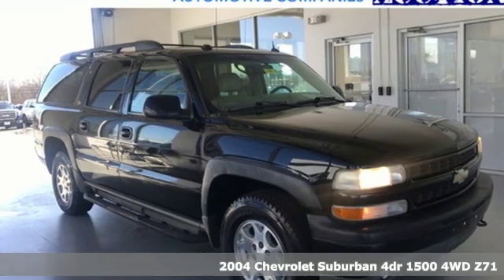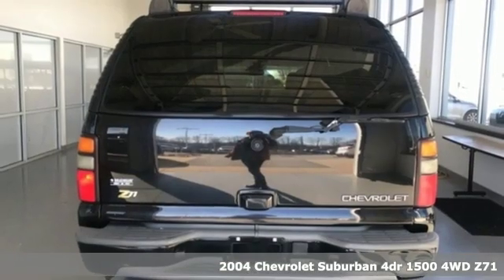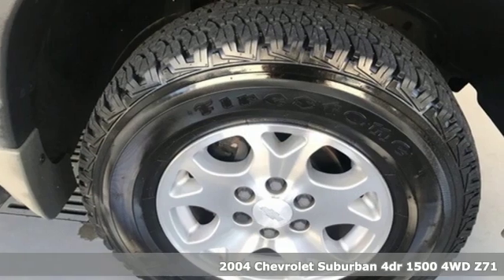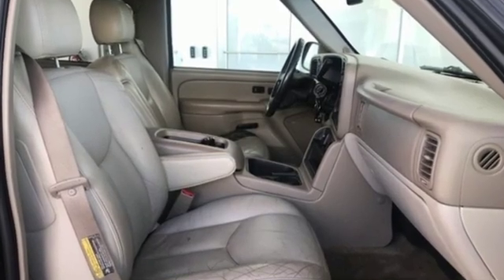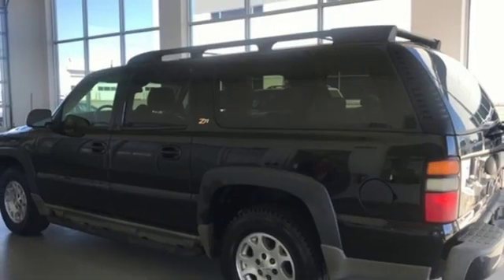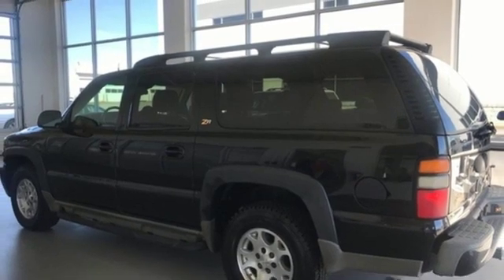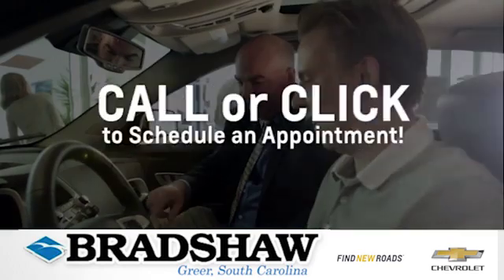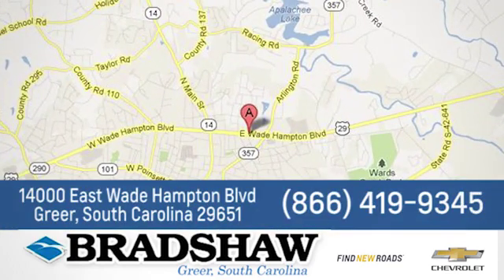Used 2004 Chevrolet Suburban 1500 Greenville SC Greer, SC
Year: 2004
Make: Chevrolet
Model: Suburban 1500
Trim: Z71
Engine: Vortec 5.3L V8 SFI Flex Fuel
Transmission: 4-Speed Automatic with Overdrive
Color: Black
Interior: Tan/Neutral
Mileage: 185862
Stock #: RJ63906B
VIN: 3GNFK16Z84G197234
Recent Arrival! 2004 Chevrolet Suburban 1500 KBB Fair Market Range High: $7,005 Clean CARFAX. Odometer is 6875 miles below market average! **GREAT CONDITION**, **NO ACCIDENT HISTORY ON CARFAX**, **GREAT CARFAX SERVICE HISTORY**, **ACCIDENT FREE**.brbrbr

Address:
14000 East Wade Hampton Blvd